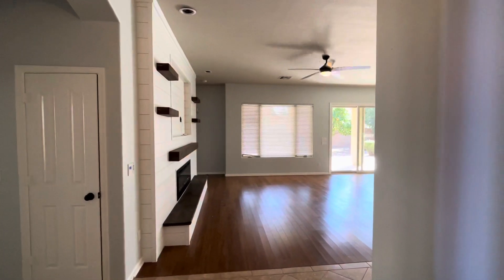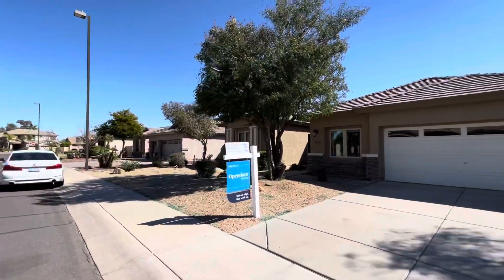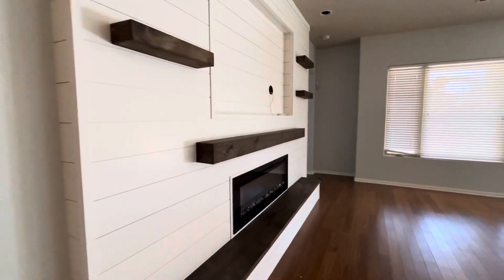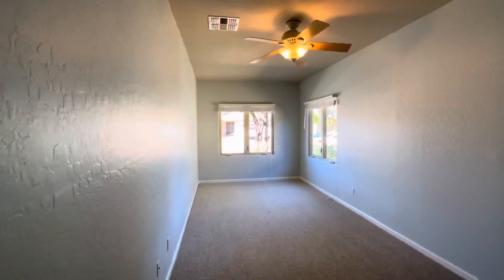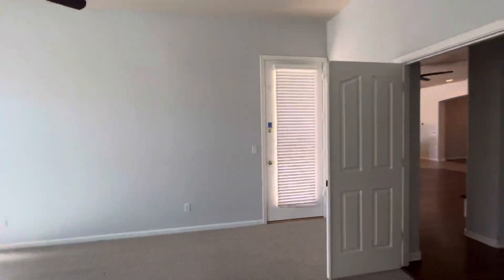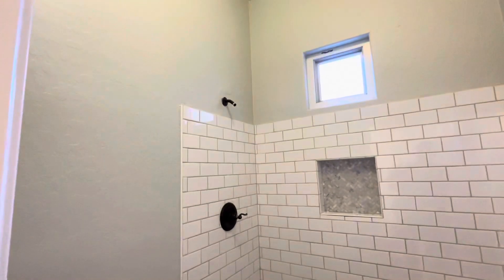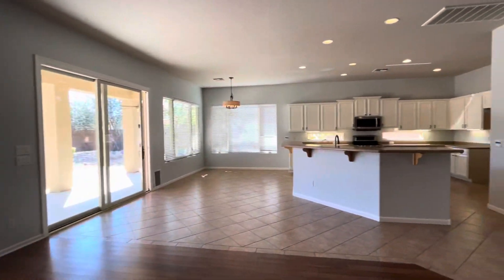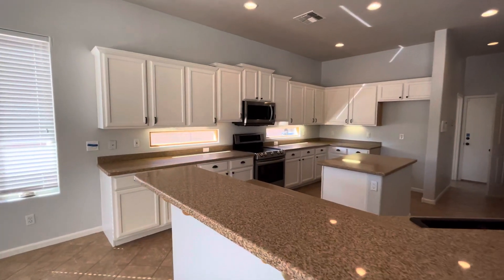Homes For Sale Gilbert, Arizona $750,000, 2,934 Sqft, 4 Beds, 2 Bath (Ashley Heights)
This home for sale in Gilbert, Arizona features 4 bedroom, 2 bathrooms and a two car garage. There’s also a large a/c bonus room in front perfect for a home office or work out room. The primary bedroom even has its own sitting room. Near ASU East, SanTanMall, Freeway and across the street from the HOA park.

Briley Brothers
Dustin Briley
Jamison Briley

Courtesy Listing: Andrea Groves at Opendoor Brokerage, LLC

Realtor in Gilbert Arizona